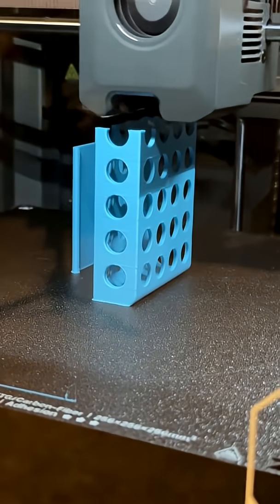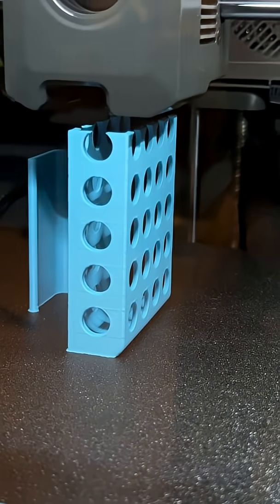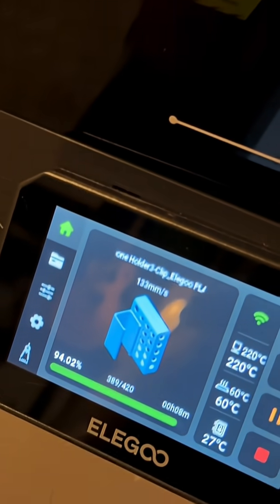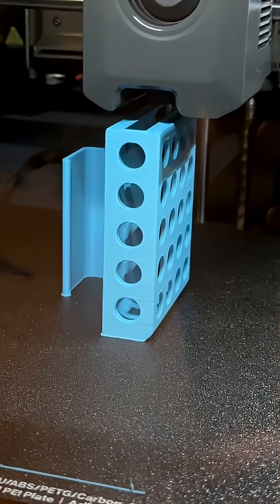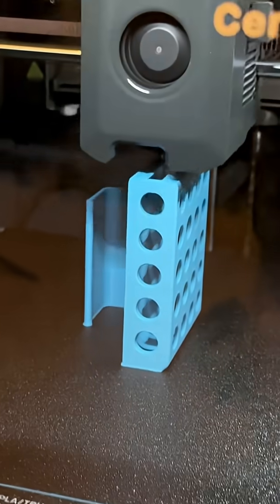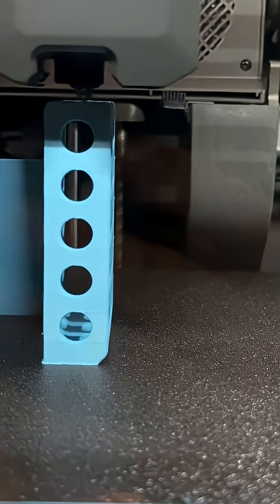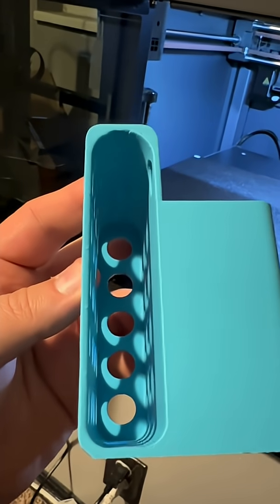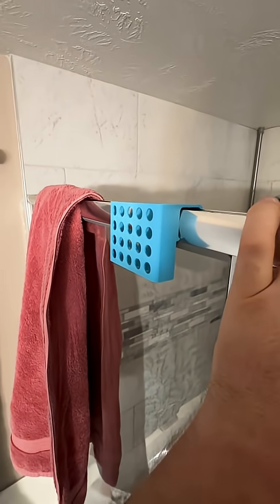3d Printing Without Supports!3dprinting